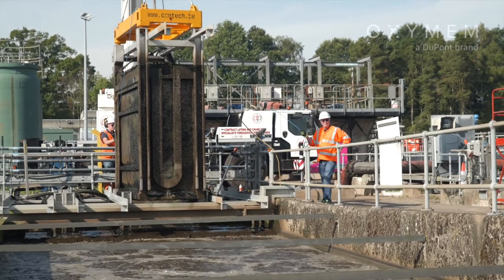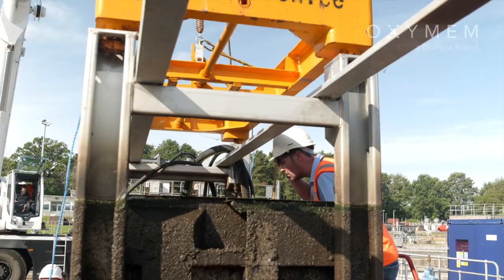OxyMem MABR _Severn Trent Water 12 Months On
In September 2021, after 1 year of operation Severn Trent Water removed an OxyMem MABR module to show their design teams how easy retrieval and re-installation was for future plants.